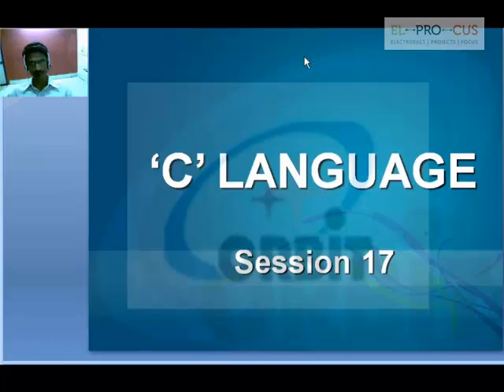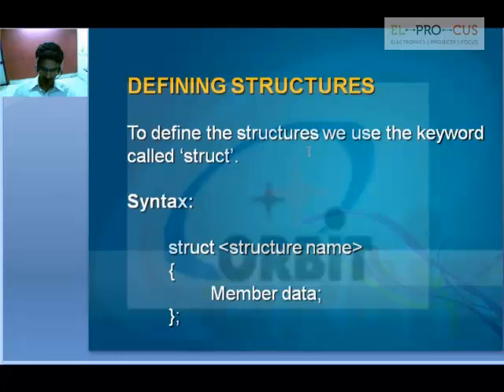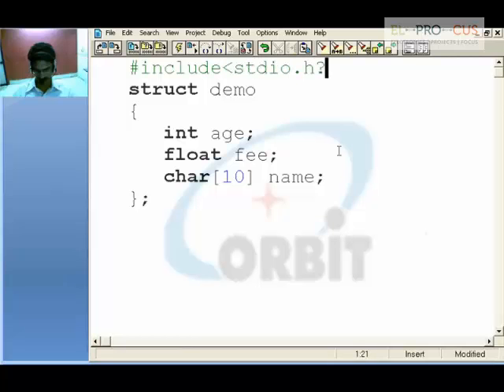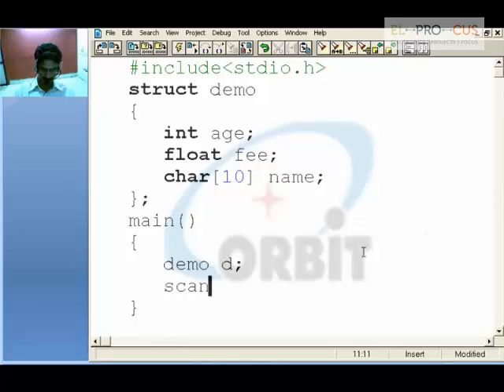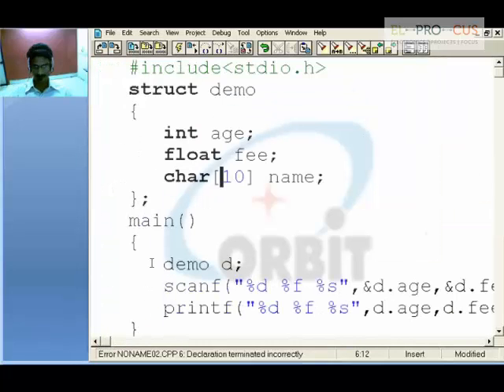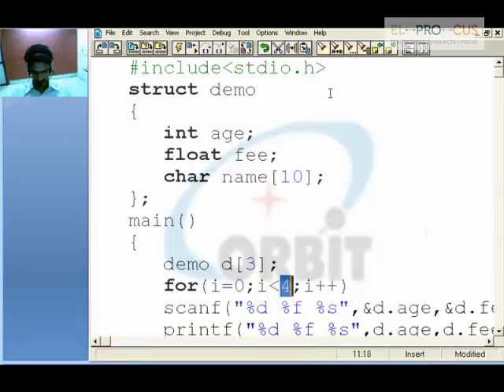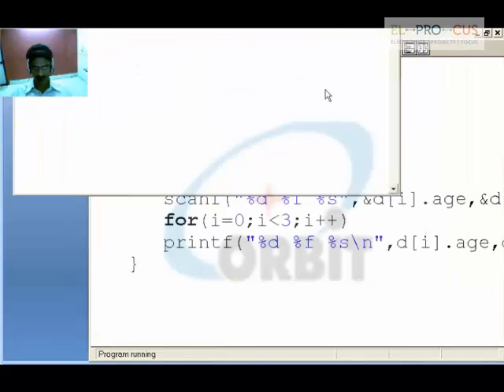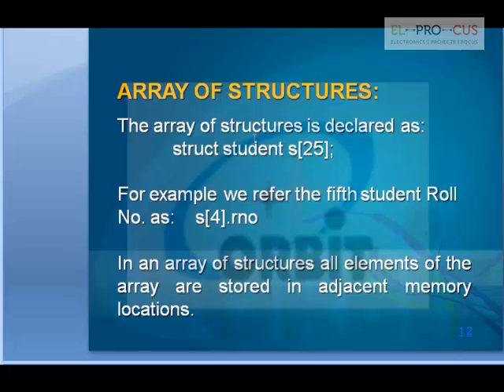C Language Tutorial on Structures for Beginners Session 17 - Elprocus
This video demonstrates about introduction to structures and it is an user defined data type or secondary data type.Know more about structures